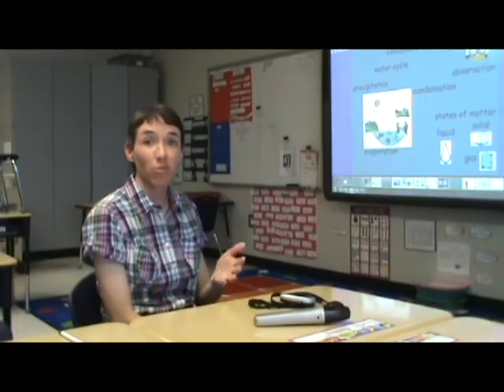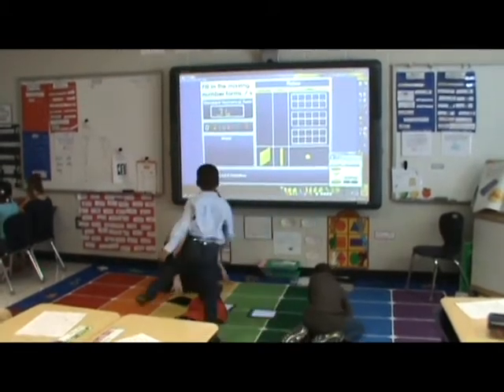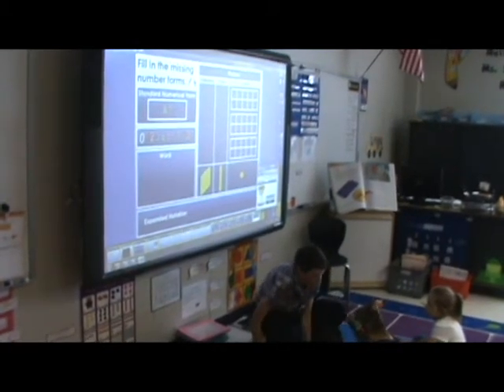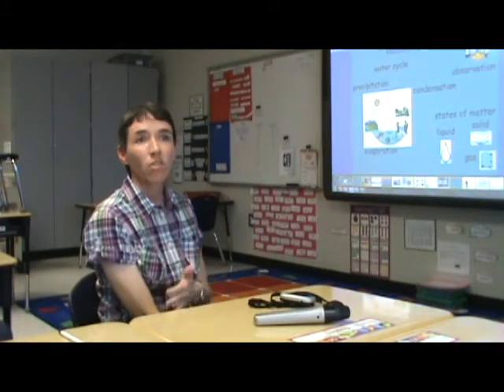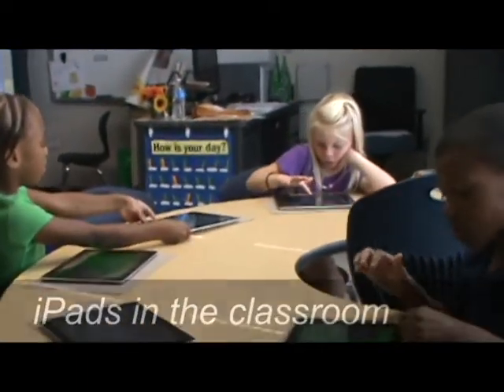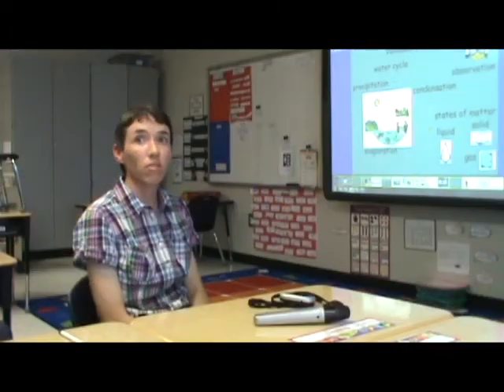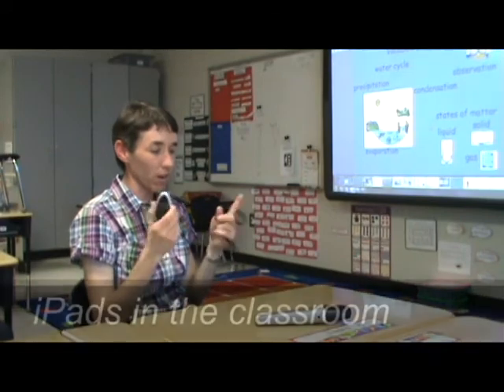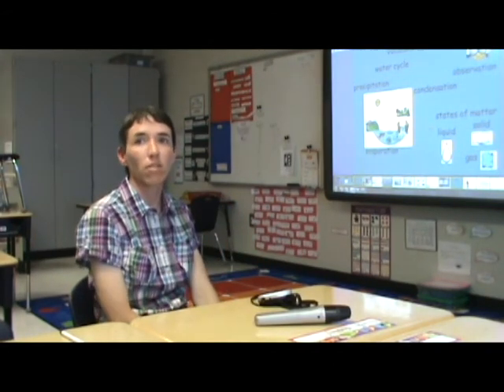Latest in Technology in NCSS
Flint Hill Elementary School teacher Amber St. Clair explains how she uses the latest in technology to engage students in her classroom.